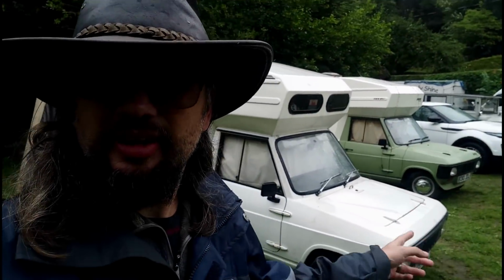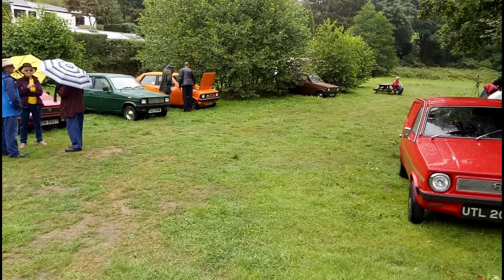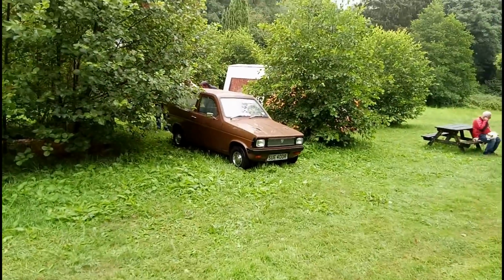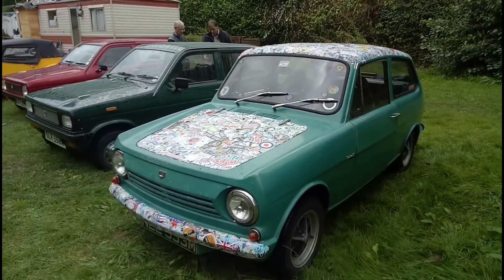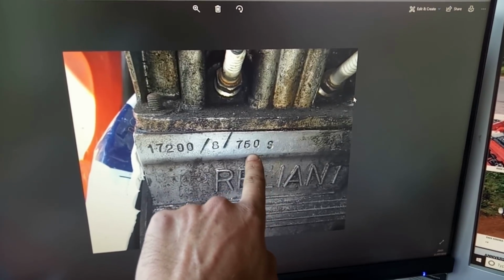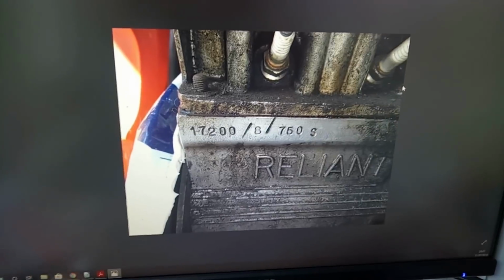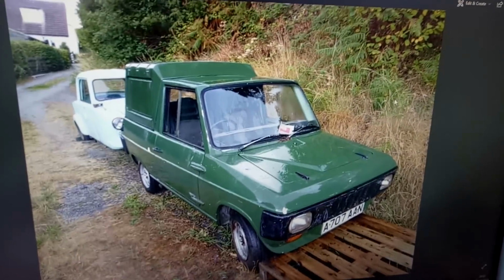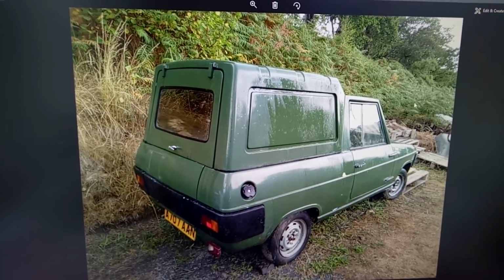Of Rovers and Reliants - a fleet update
A bit of an update on my Rover 45 V6, and some hot Reliant action too, as I visit a Kitten Register day out, see some tiny Fox camper vans by Tandy and Tempest kit cars based on the Fox or Kitten chassis. No three-wheeler action here.
I also discover that my Fox's engine is entirely broken and also the wrong size. Hoorah!
I also indulge in a 0-60mph dash in the Rover 45 V6, with two engines!
to purchase nice things. More T-shirts now ordered!